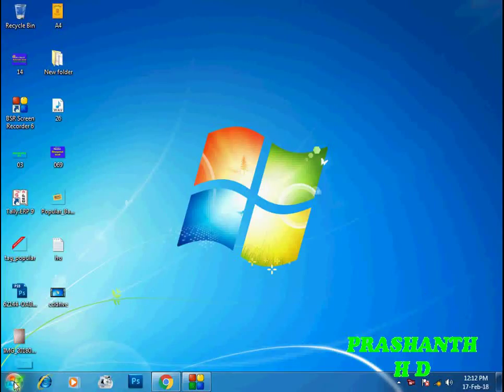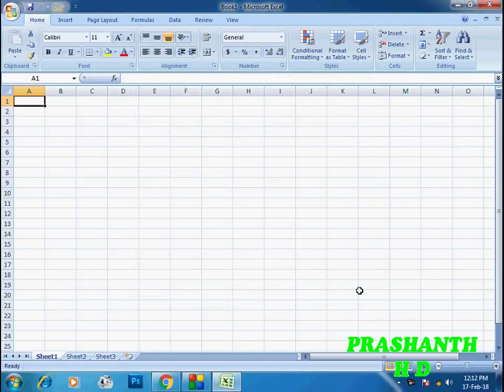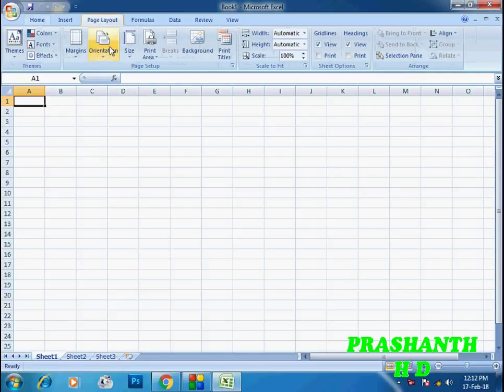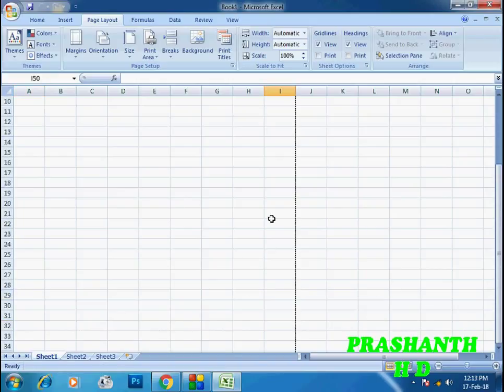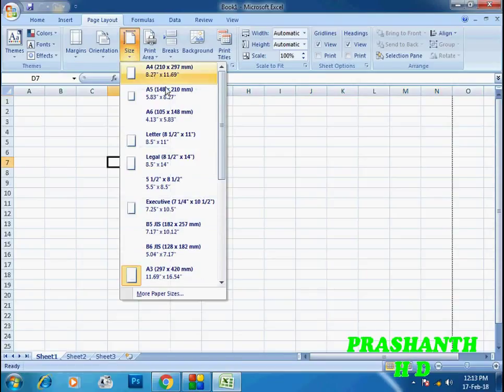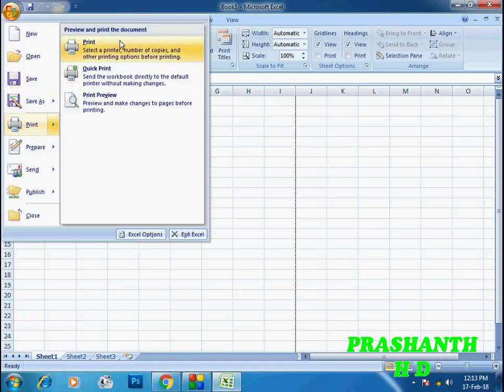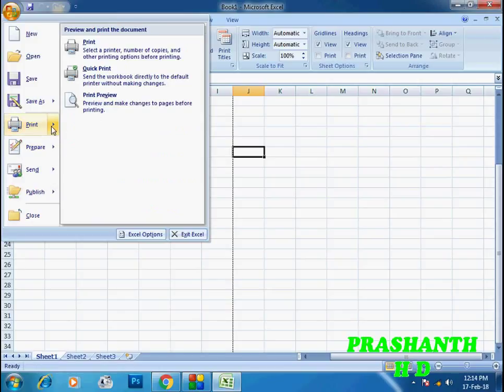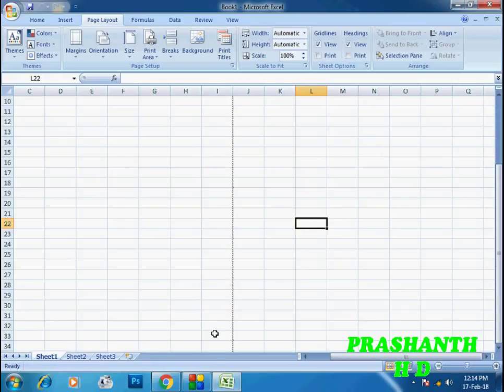How to change Page size in Excel A4 A3 and more